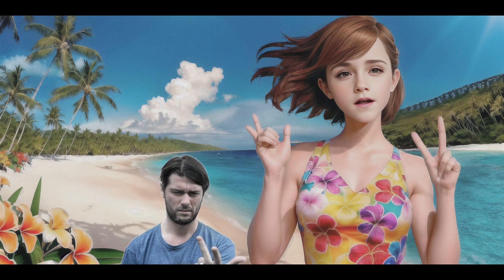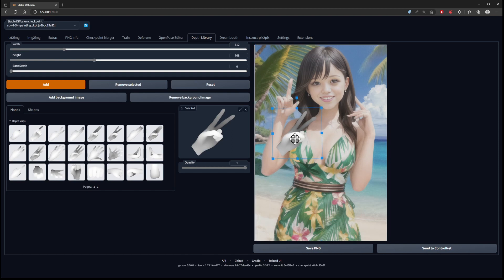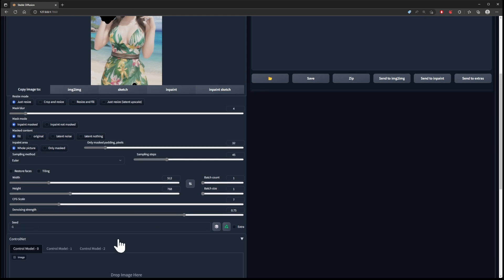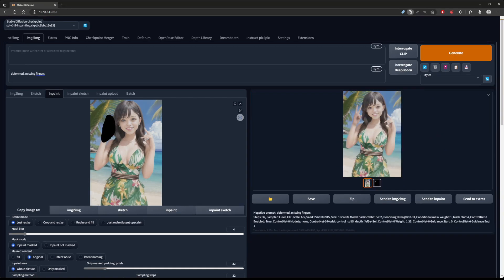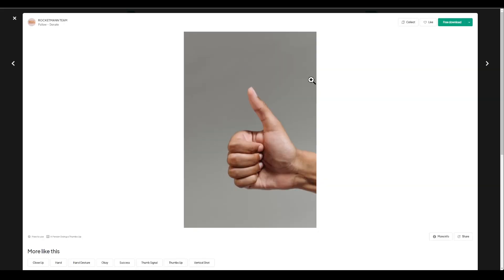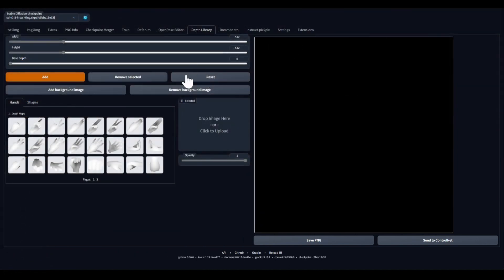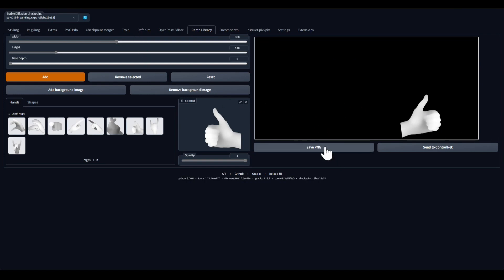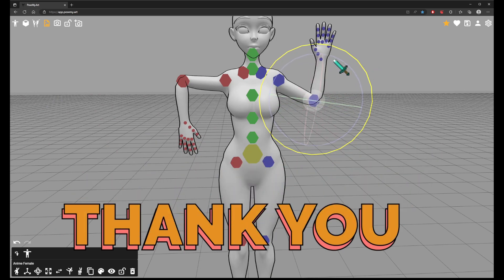Let's Fix Those Hands! Using Depth Maps via ControlNet & Creating Custom Maps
This new ability for Stable Diffusion is revolutionary for AI Art and the let's see the guys from Artstation make fun of AI Art hands now.

In this tutorial you will learn how to fix your AI Art's messed up hands and finally stop hiding the hands of your model just to fix a picture.No longer do you have to crop a picture or just throw it away because of pretzel fingers.

This install is super quick, but I will also show you how to create custom maps for custom hands or whatever you want to make a depth map out.

Steps.
1. Copy This URL to paste into your Stable Diffusion/Install from URL / URL for Extensions GitHub Repository
2. Click on Install then go to the installed sub tab of extensions (Your Done)
3. Watch my video to learn how to use it.

Control net install links
1. URL for extensions tab
2.

Learn how to clone voices!
1. Eleven Labs (Not Free but it's amazing TTS tech and cheap)
2. Voice AI (You can use all the features for free with exception)

Chapters
00:00 What this Vid Can give you
00:36 Quick Install Process
01:13 Introduction to the Depth Library
01:34 Adding the Depth Map to your Image
04:00 Inpainting
09:31 Creating Custom Depth Maps
10:31 Removing The Background to Prep the Depth Map
11:25 2nd Example with Golem
15:40 Golem Approves & Mask positioning Importance
16:05 Complete Hand Pose Control with App.Posemy
17:51 Messed up or Hidden Hands I created for this tutorial